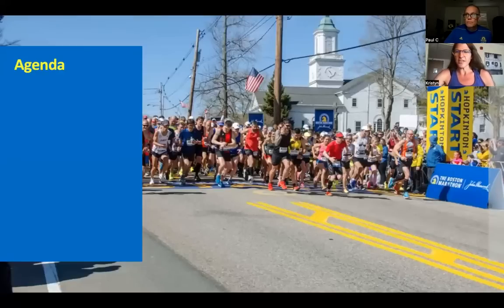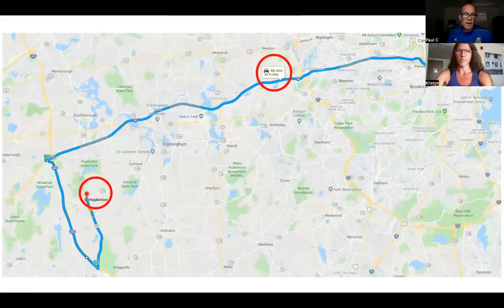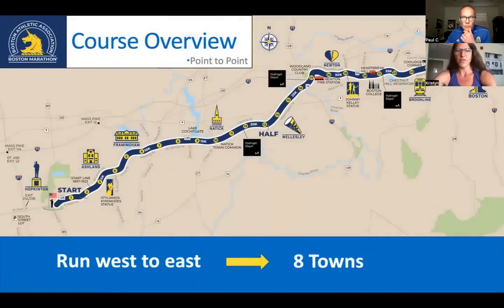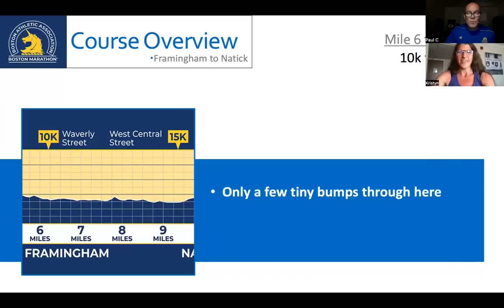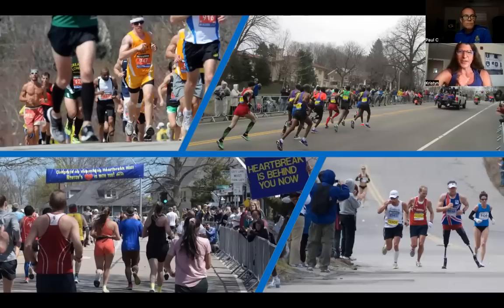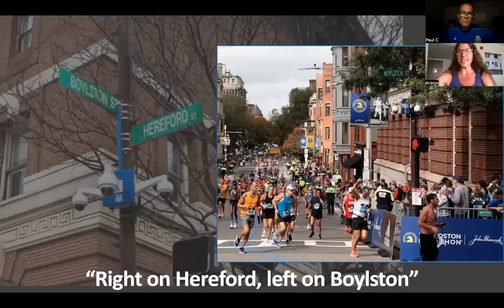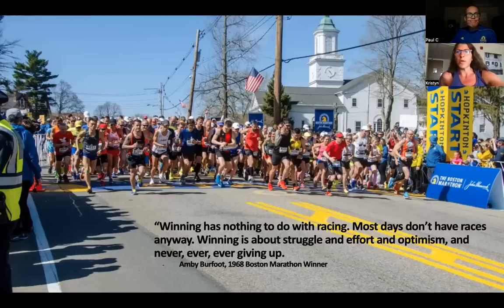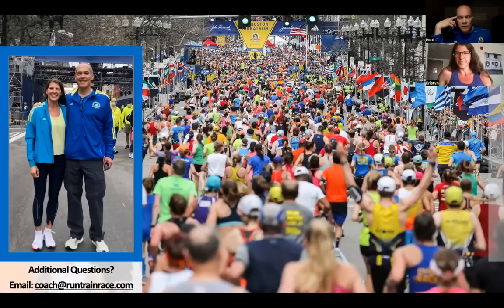Boston Marathon Course Strategy and Logistics 2023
Everything you need to know about the Boston Marathon with Coach Paul and Coach Kristyn. Recorded on April 2, 2023.
Sections by Timestamp:
Expo 1:23
Race Morning 7:38
Athlete's Village 13:18
The Start 21:02
Course Overview 24:22
Aid Stations 25:39
Elevation Profile 28:05
Detailed Course Breakdown 28:42
The Newton Hills 42:38
The Finish 58:14
Post Race 1:03:56
Q&A and Closing Remarks 1:14:15